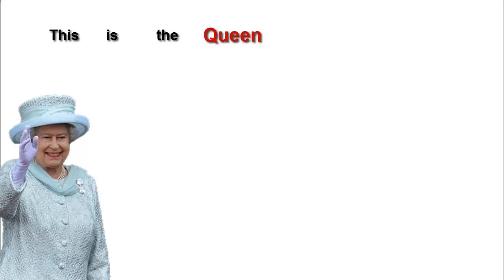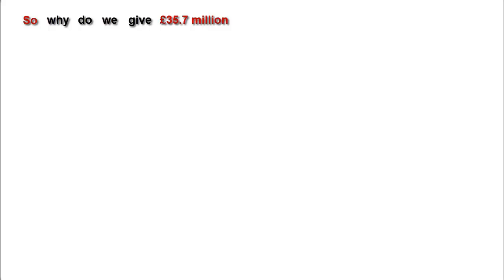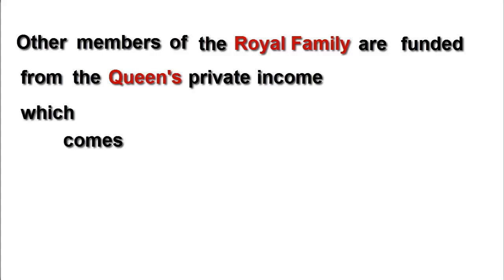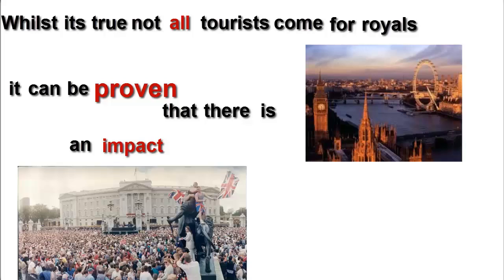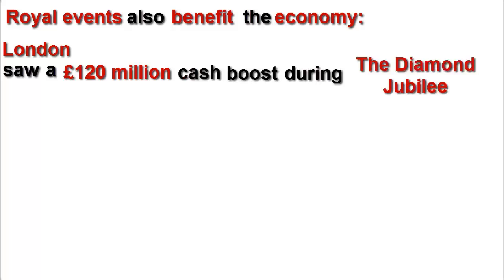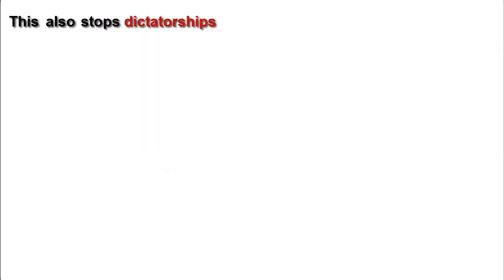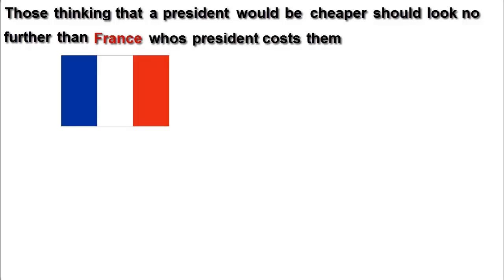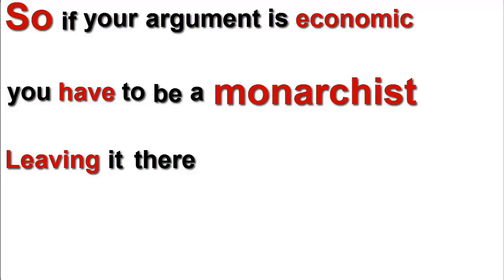Cost & Benefits of the Monarchy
Here I explain the cost of the monarchy in 2014, and some of the many other benefits.
Comments appreciated!